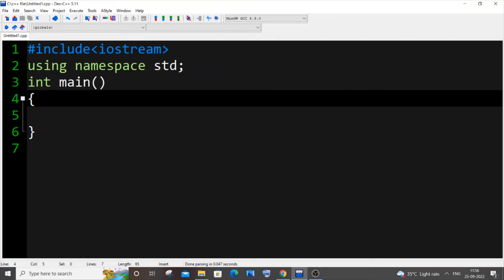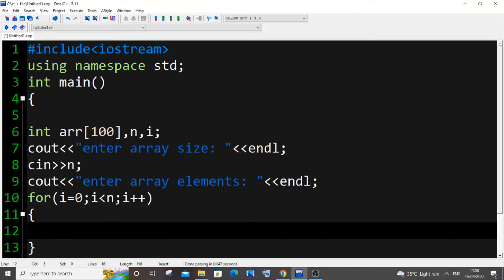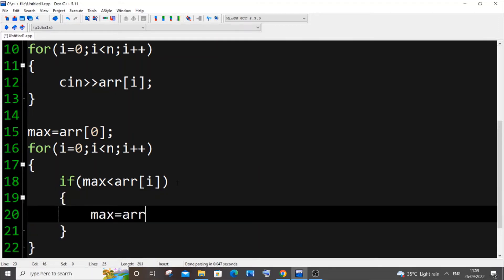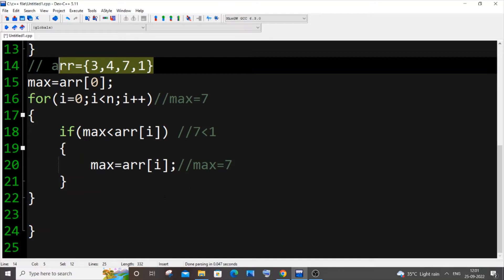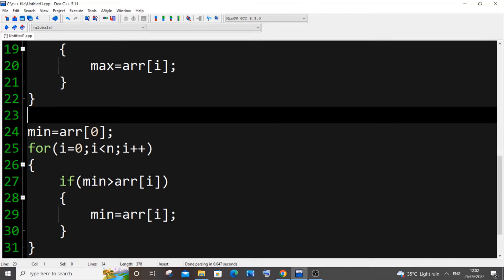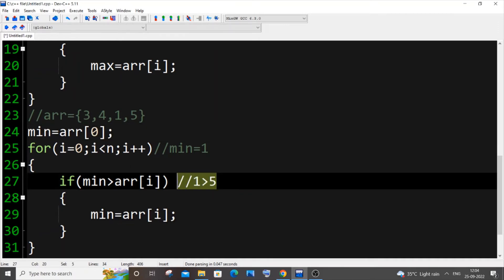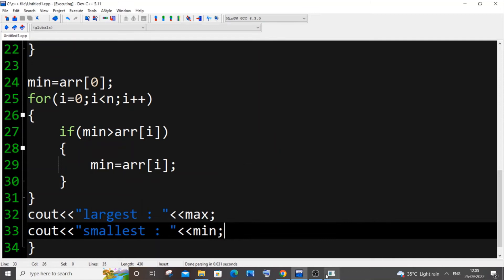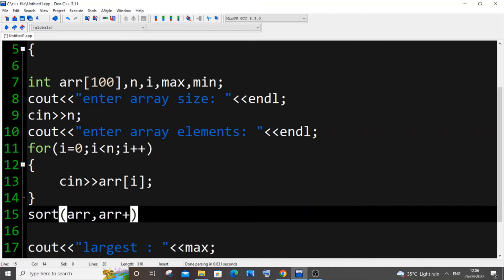C++ program to find the largest and smallest elements in an array using 2 ways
How to find the largest and smallest elements in an array in c++ is shown